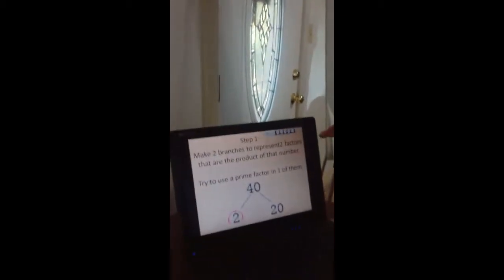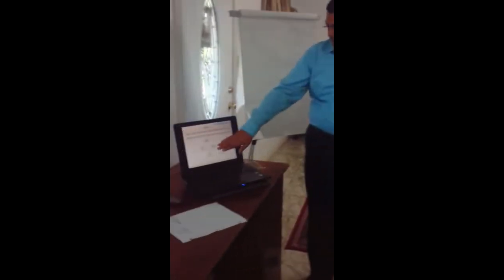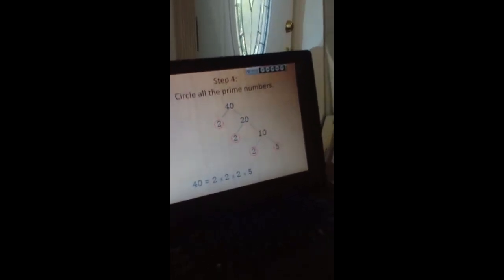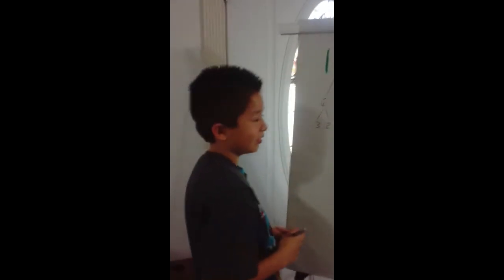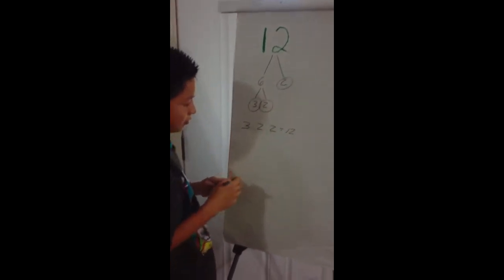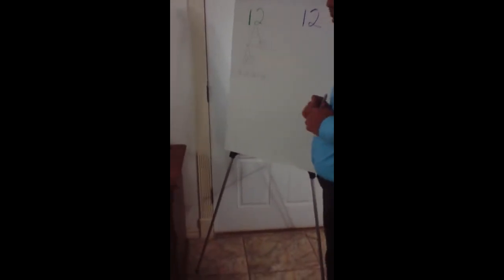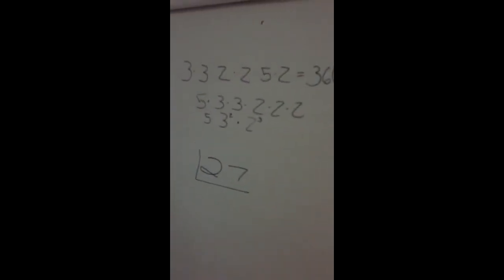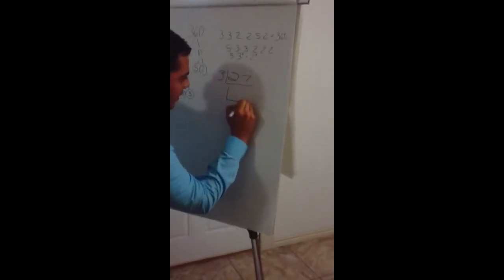Cortes Juan BEEP4311Math vodcast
Here's my Math vodcast for BEEP4311 with Professor Cooley.